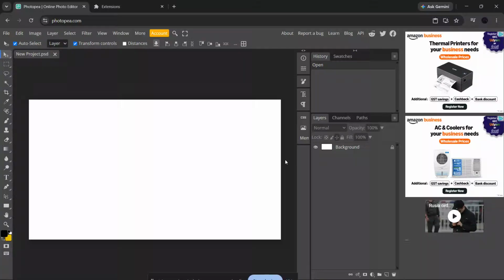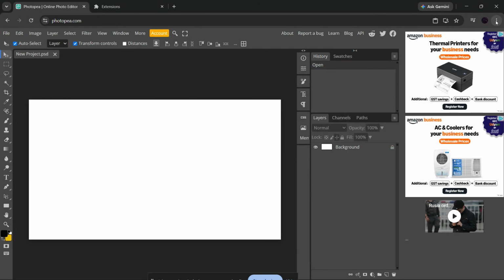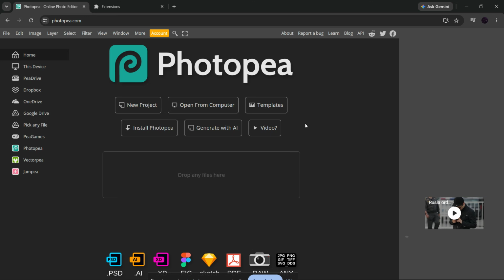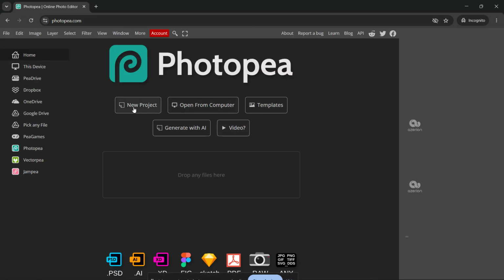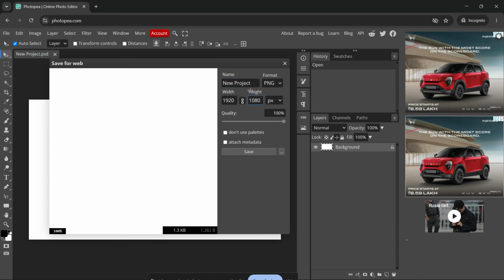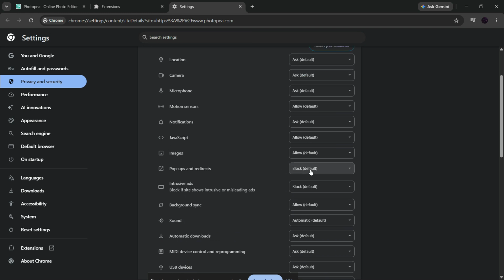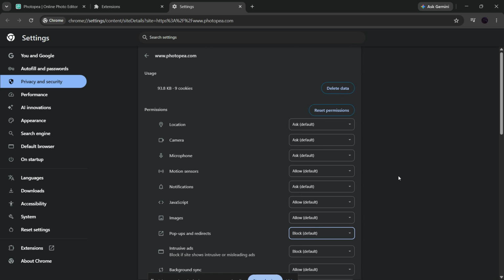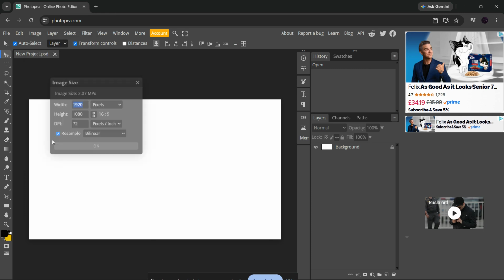Photopea Download Error (Easy Fix Guide)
Learn how to fix the Photopea download error with simple steps for browser extensions, private mode, file naming, download permissions, and memory issues. This quick guide helps you export your files successfully and troubleshoot common Photopea problems.

🕚Timestamps:
0:00 Intro
0:13 Disable Ad Blockers And Privacy Extensions
0:43 Test In Incognito / Private Mode
1:10 Simplify The File Name
1:35 Check Browser Download Permissions
2:05 Free Up Memory (RAM)
2:42 Outro

✍️What You'll Learn In This Video:
• How To Disable Ad Blockers And Privacy Extensions For Photopea
• How To Test Photopea In Incognito Or Private Mode
• How To Simplify File Names To Fix Export Errors
• How To Check Browser Download Permissions For Photopea
• How To Free Up RAM To Prevent Download Failures

💡Pro Tips:
• Whitelist photopea.com instead of leaving all protections off
• Test in private mode to quickly identify extension conflicts
• Use simple filenames with no special characters
• Allow pop-ups, redirects, and automatic downloads in your browser
• Save a PSD backup before flattening layers or changing resolution

📱 Download Photopea Mobile:
Photopea does not currently offer an official mobile app. Use the browser version on your phone or tablet.